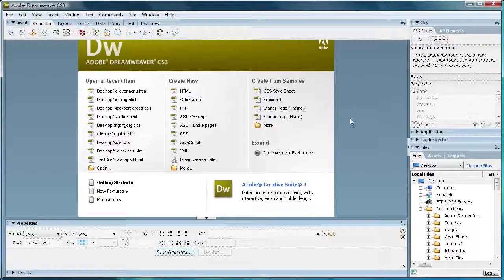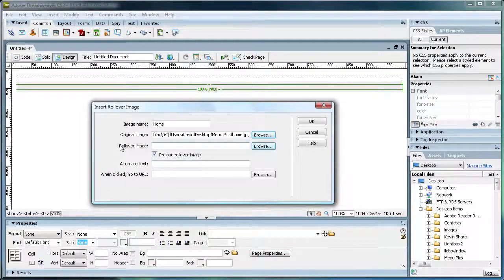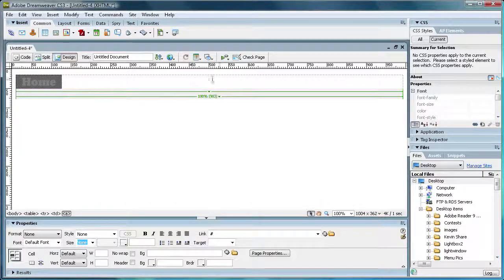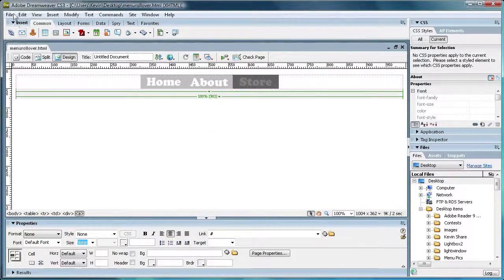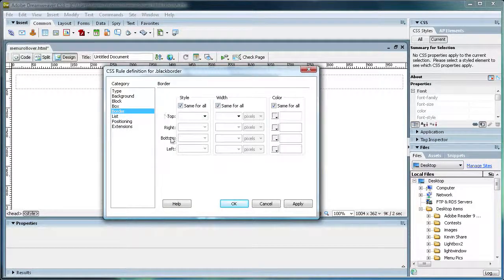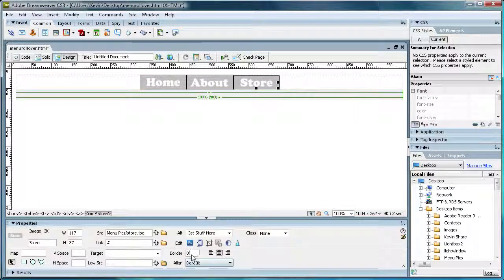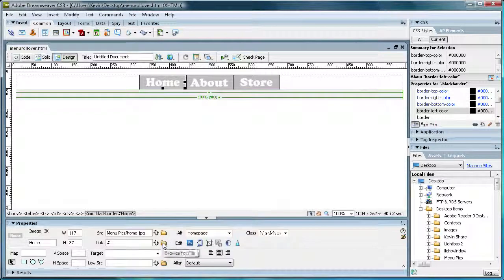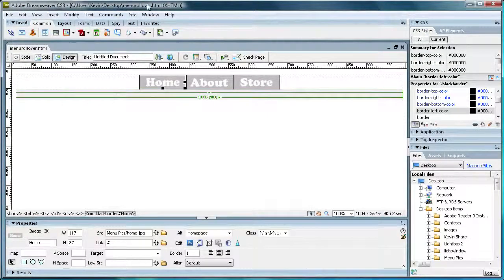Dreamweaver Tutorial Create a Simple Rollover Menu! HD